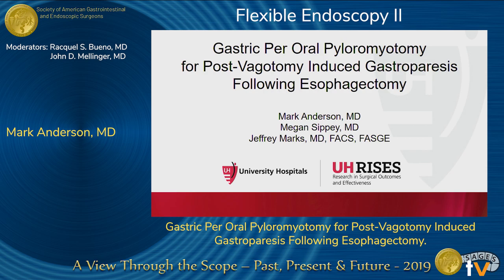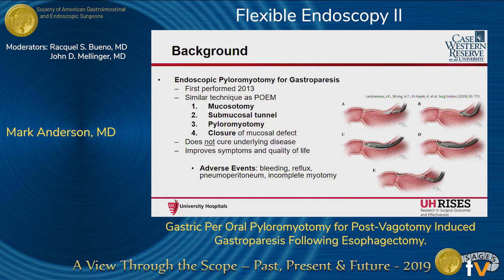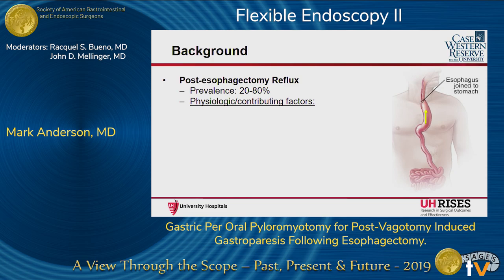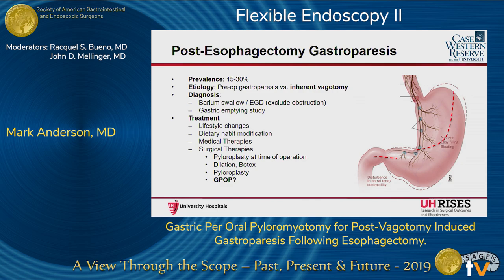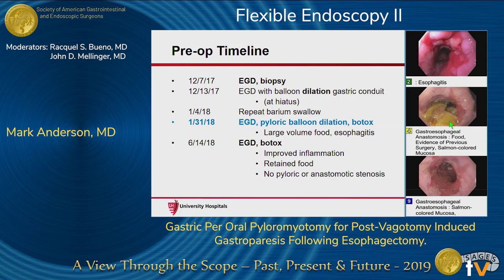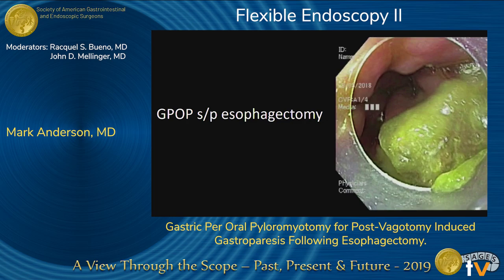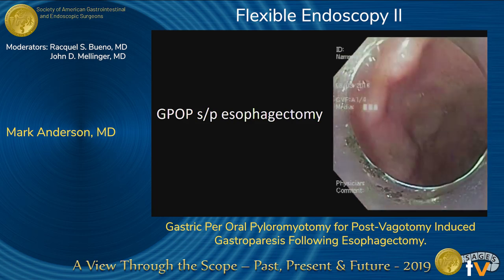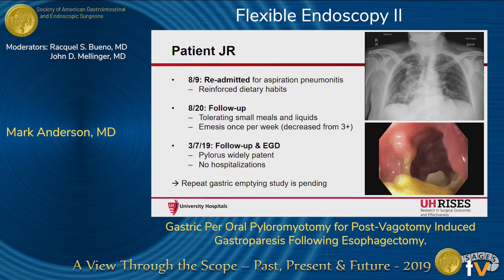Gastric Per Oral Pyloromyotomy for Post-Vagotomy Induced Gastroparesis Following Esophagectomy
Presented by Mark Anderson at the "SS32: Flexible Endoscopy II" session during the SAGES 2019 Annual Meeting in Baltimore, MD on Saturday, April 6, 2019. This was a peer-reviewed presentation, program number V134